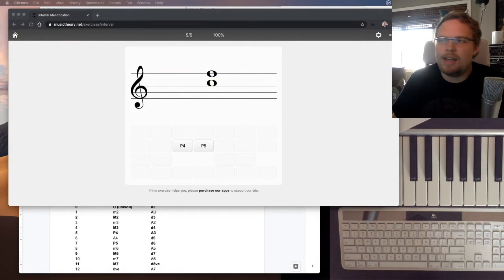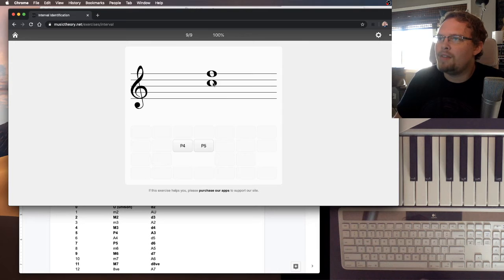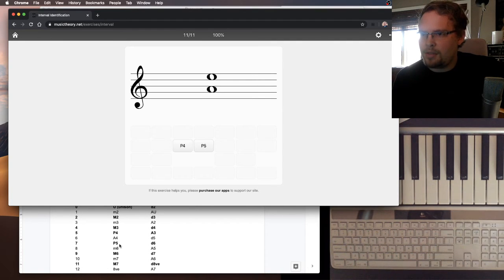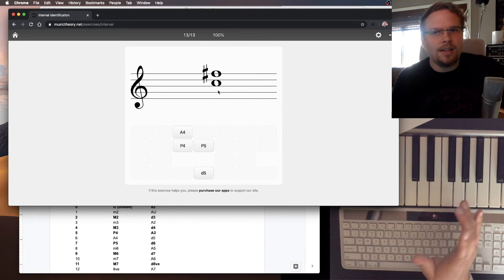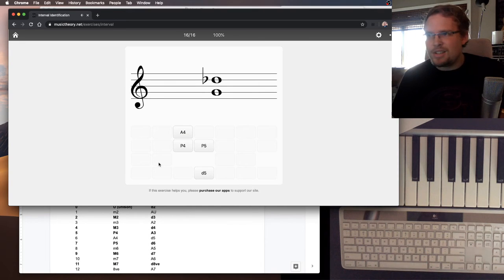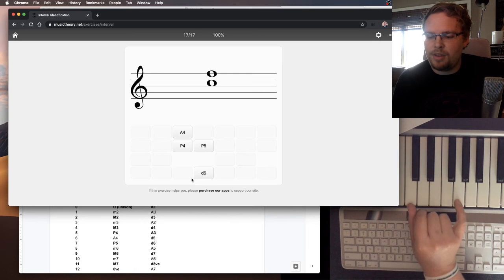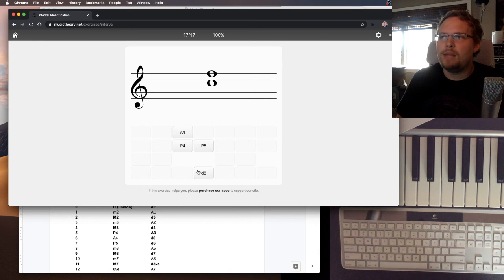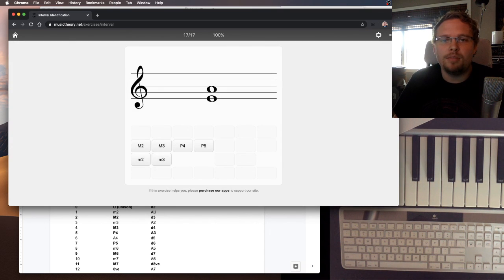Mr. Enns' Music Theory - 03.2 Intermediate Intervals (4ths/5ths)